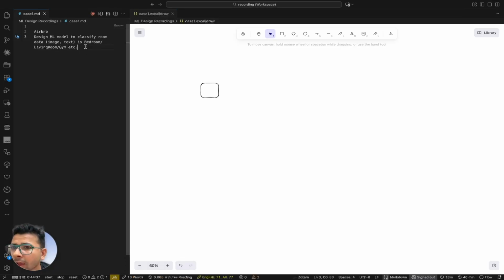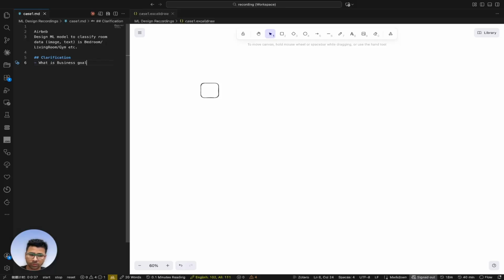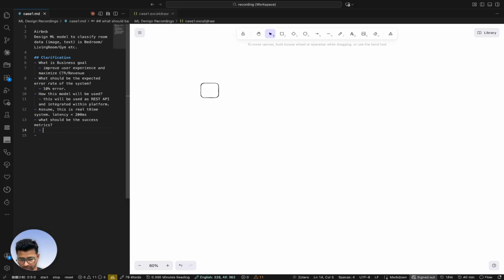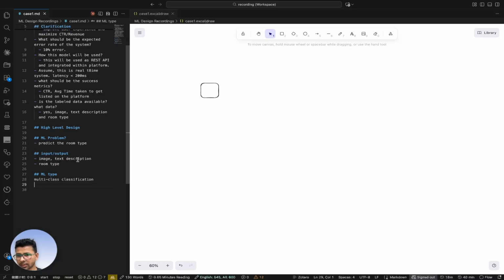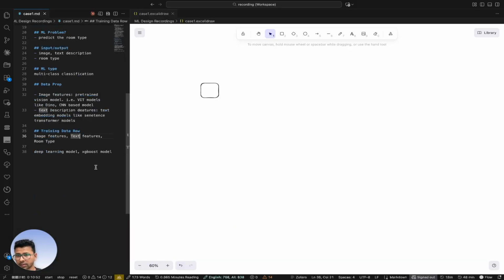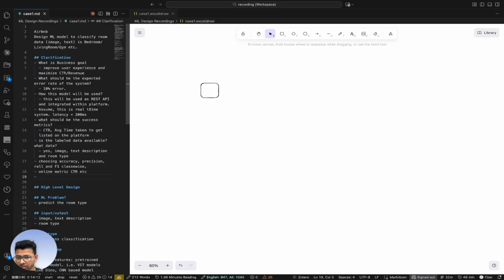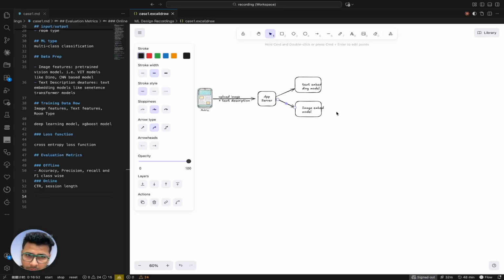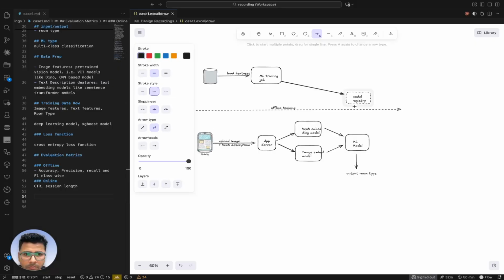Design Airbnb Room type classification system(Easy) | ML System Design Interview